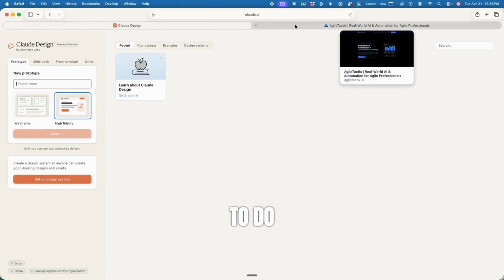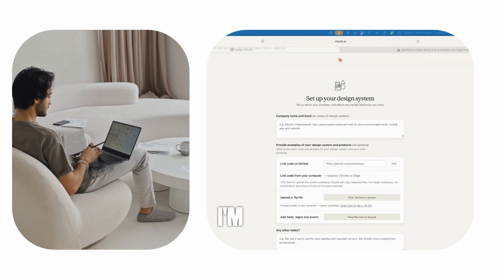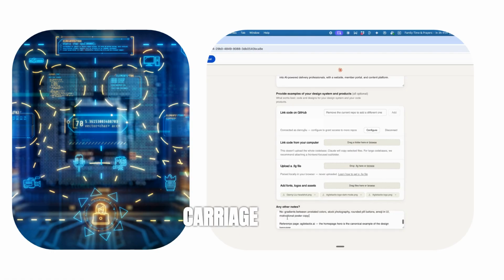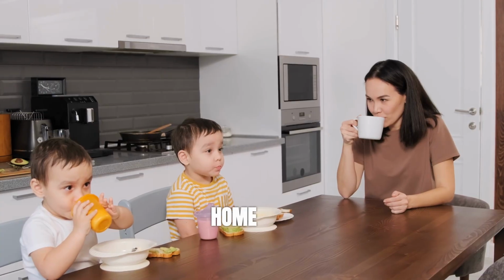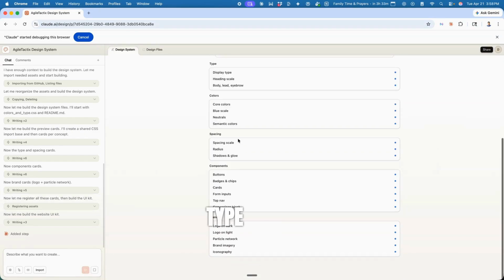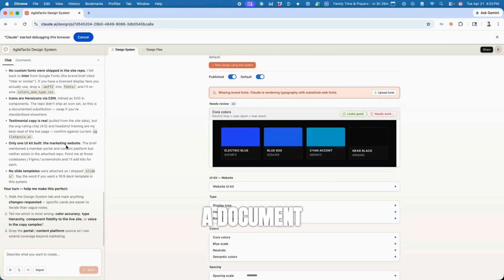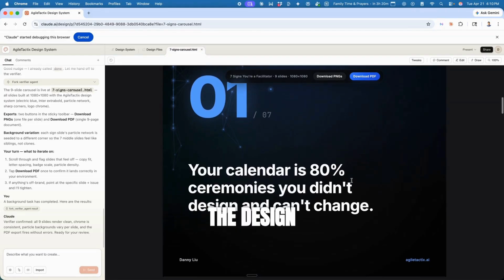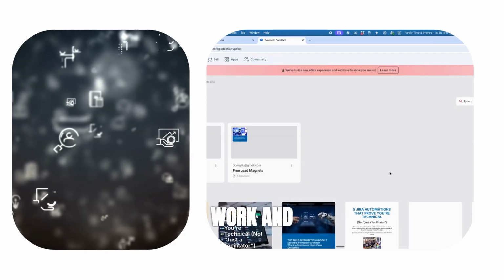Build a Full Website with Claude Design in 25 Minutes (No Figma)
Claude Design just mass-launched — and I used it to build a full website in under 25 minutes. No Figma. No design agency. No templates.

In this walkthrough, I take Claude Design from zero to a complete, branded website — live on screen, no cuts, no fake demos. You'll see exactly what it can do, where it breaks, and whether it's actually ready to replace a design team.

What I cover:
00:00 — Why I tested Claude Design on Day 1
02:30 — Setting up the brand brief
05:15 — Homepage build (hero, nav, sections)
10:00 — Component iteration and design polish
15:30 — Multi-page generation
19:00 — What surprised me (and what didn't)
22:00 — Honest verdict: agency replacement or toy?

If you're an agile practitioner, product owner, or anyone who's been paying $3K-$10K for design work — this is the video that shows you what just changed.